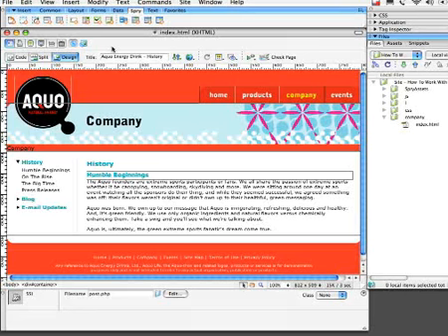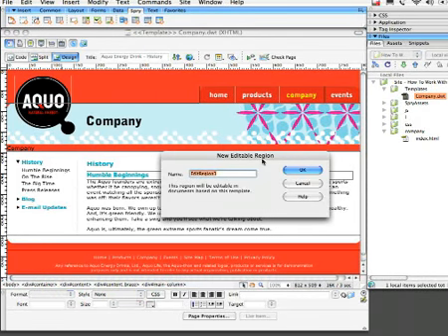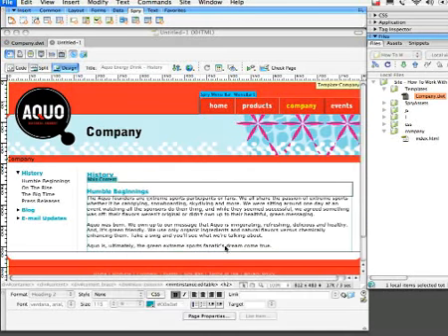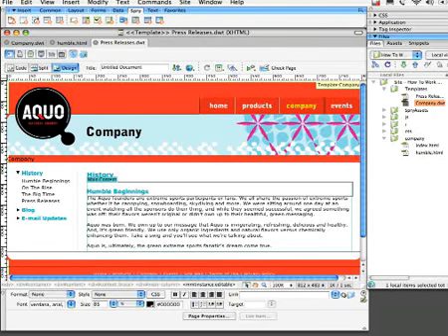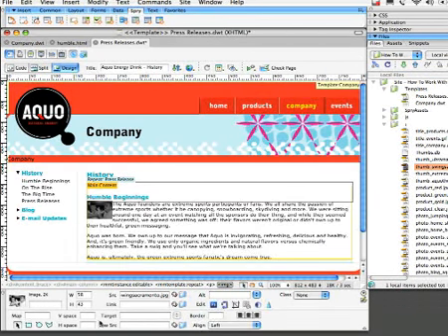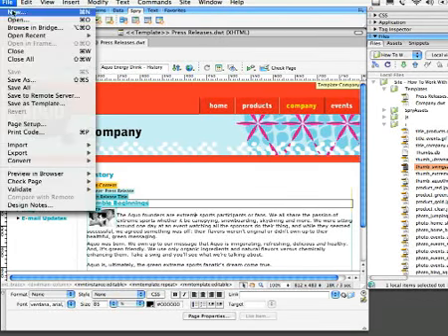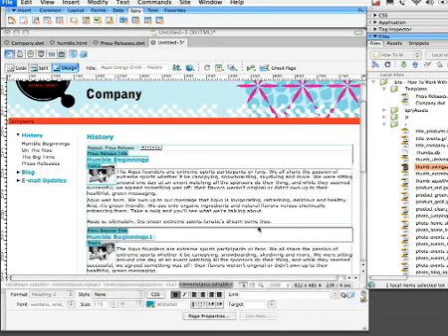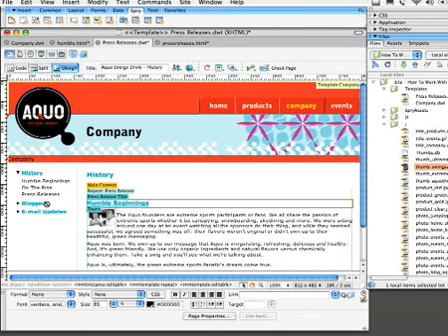Creating Templates in Dreamweaver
Using templates in Dreamweaver provides an easy way to build new pages, make sitewide changes and hand off updates to the customer.